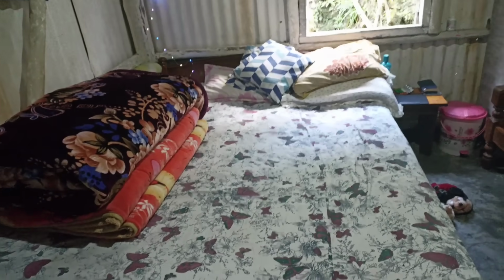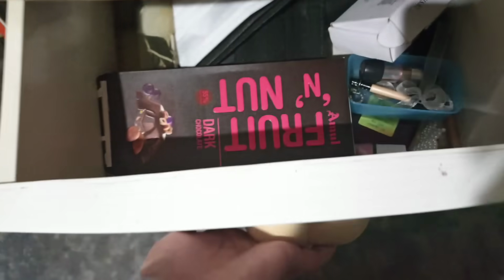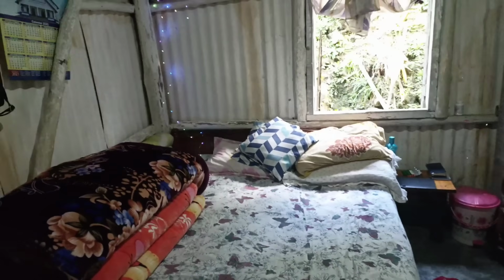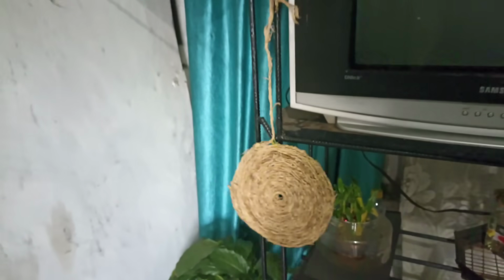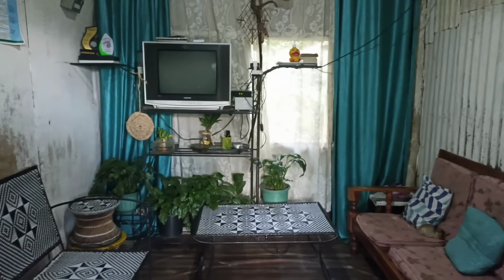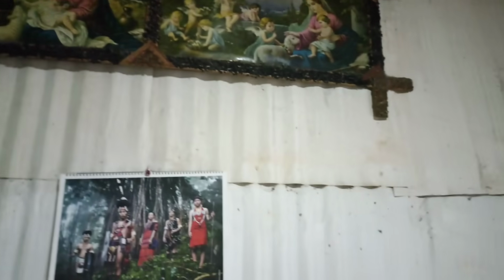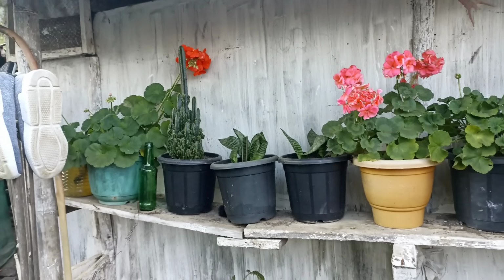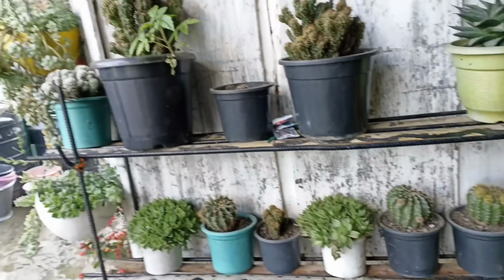My Small Home Tour 🏠| Naga Youtuber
kitchen Tour here👇🏾😊